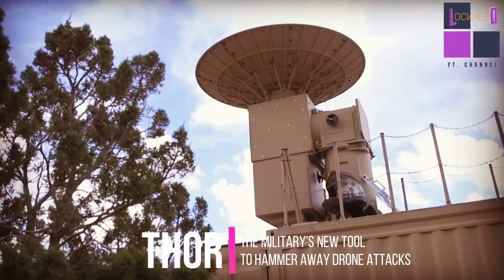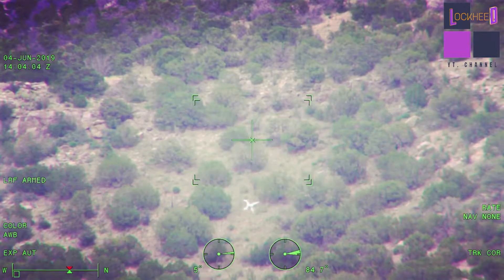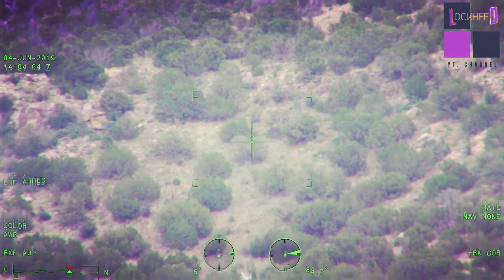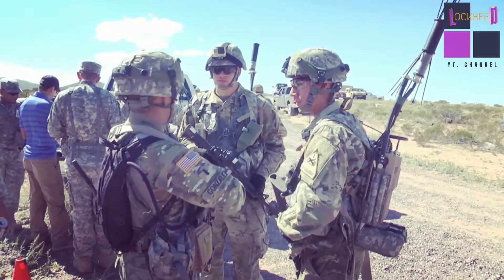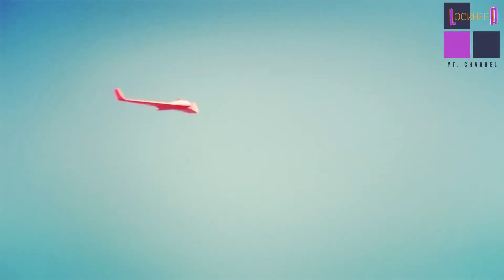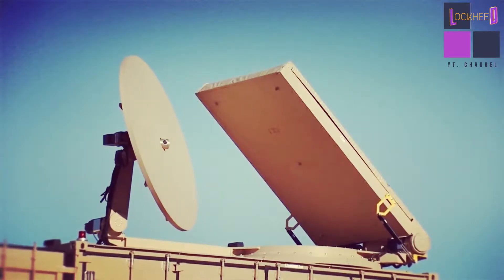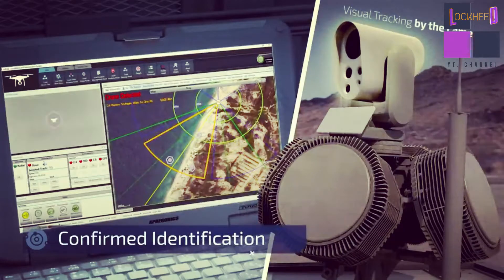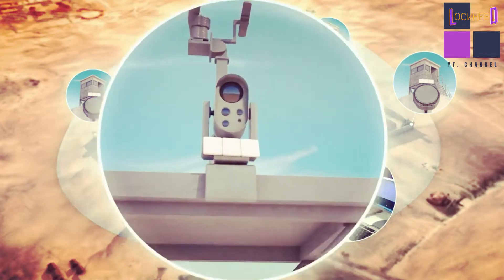THOR : The Military's New Tool to Hammer Away Drone Attacks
THOR doesn't have a mighty hammer, but rather utilizes directed energy to disable the electronics in drones.
You don’t need to be a Marvel superheroes fan to know that Thor is the god of thunder. Now the U.S. Army is calling in the god-like powers, not of Thor but rather THOR—the Tactical High Power Operational Responder.
This system, which was developed by the United States Air Force Research Laboratory's (AFRL’s) Directed Energy Directorate at Kirtland Air Force Base (AFB), can address the increasing threat posed by enemy drones and other airborne threats.